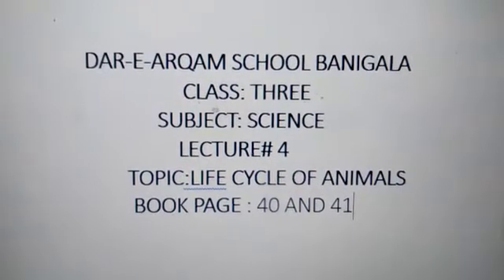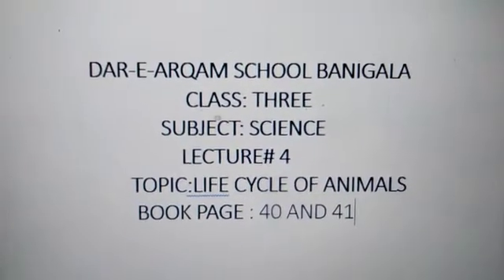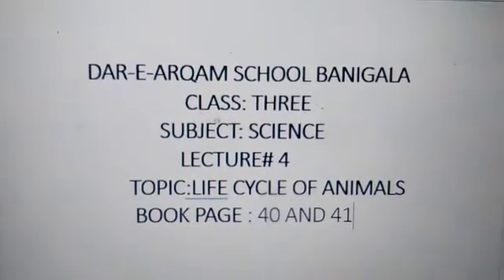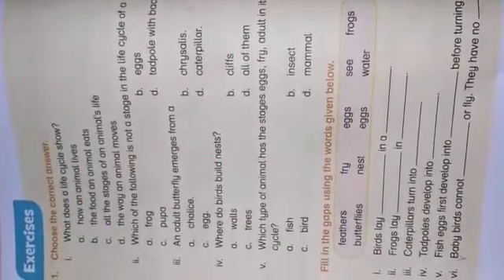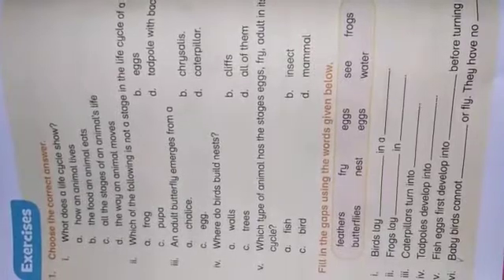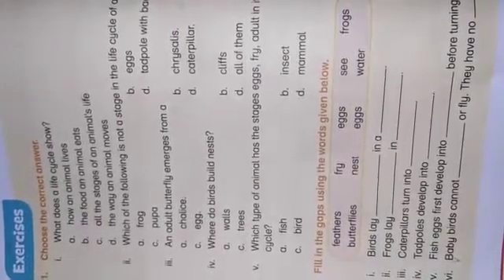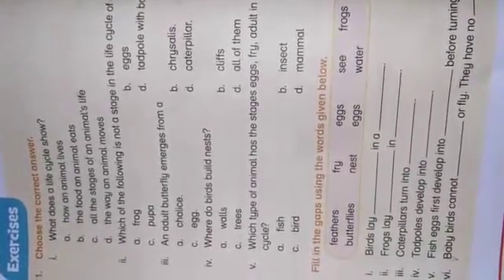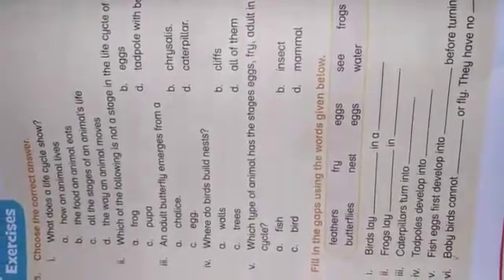Das Banigala Class Three Lecture #4 (Science)